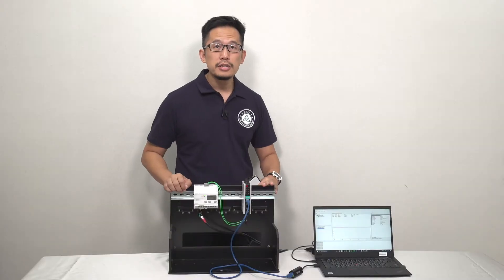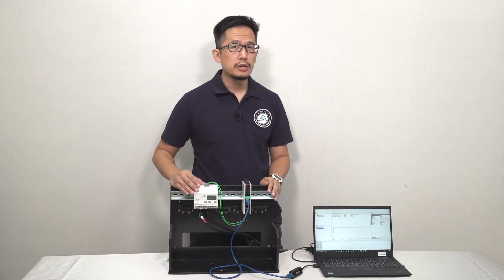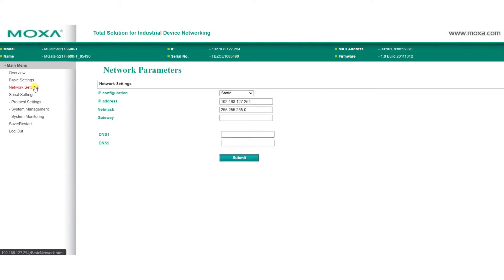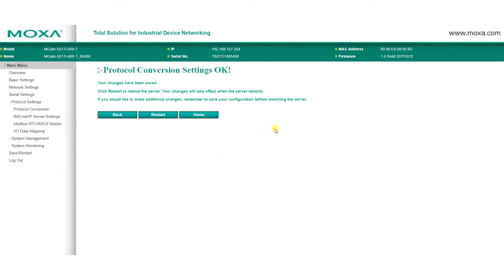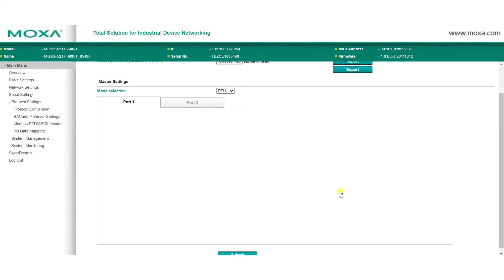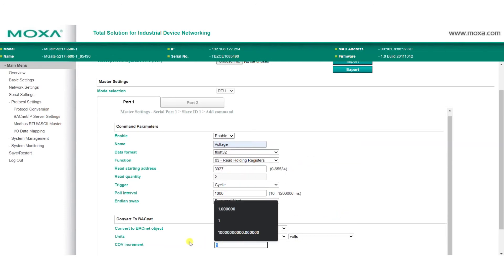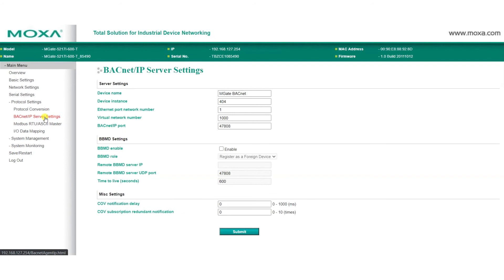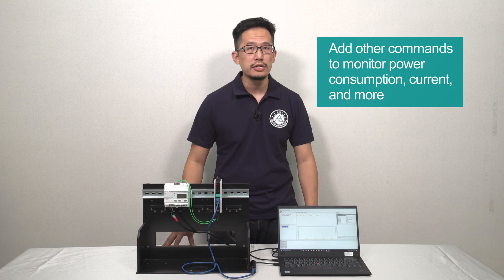Convert Modbus RTU to BACnet/IP in 5 Steps